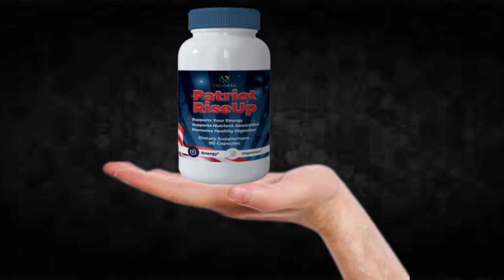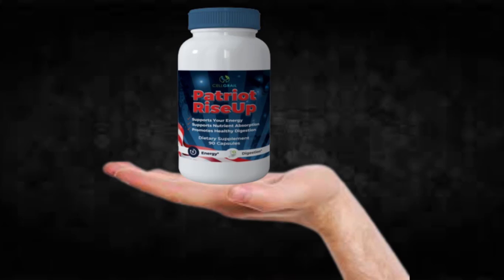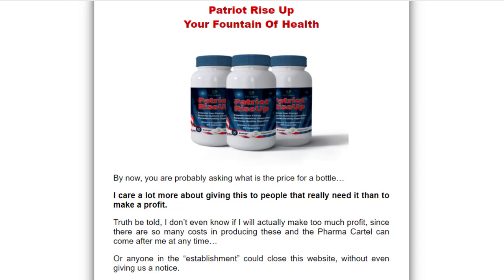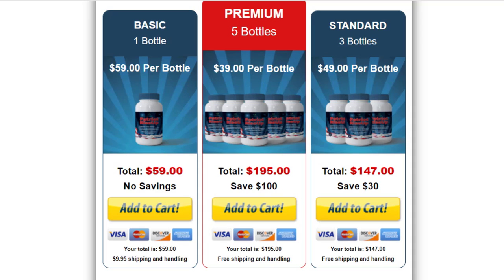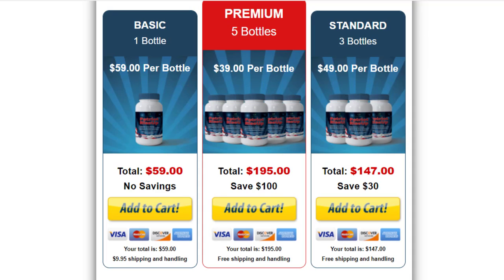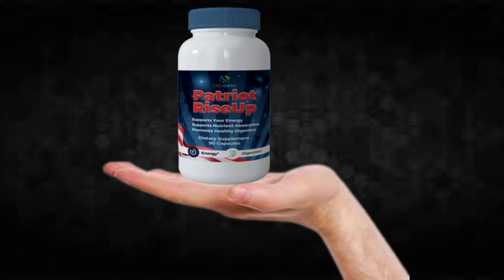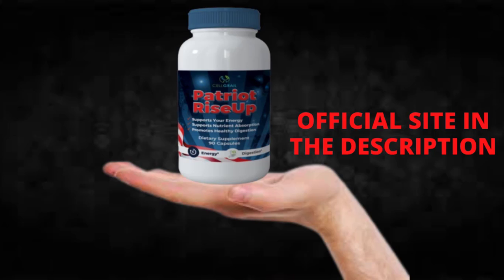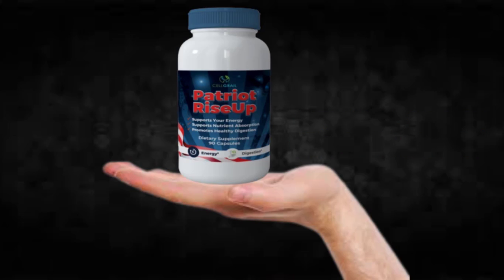Patriot Rise Up - Patriot Rise Up Review!!Patriot Rise Up Supplement!!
I recorded this video because I saw that many people are doubtful if Patriot Rise Up really works or if it is just another supplement that does not fulfill what promises, I hope to have helped with the video.

TAGS (IGNORE)